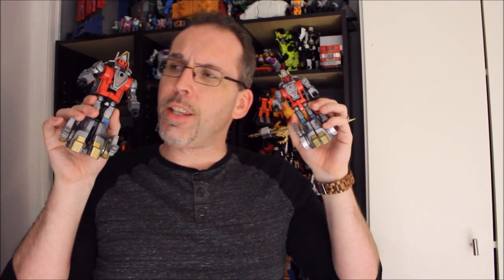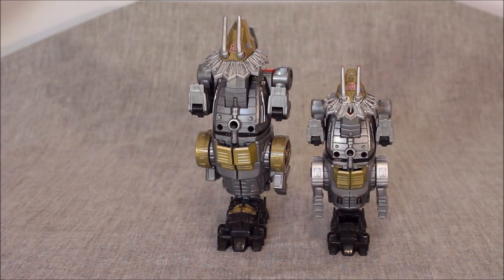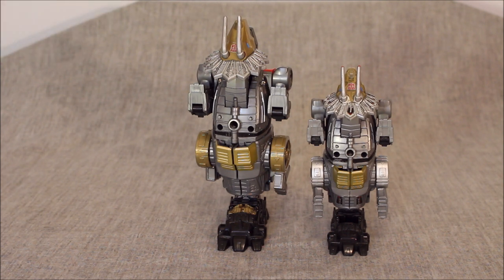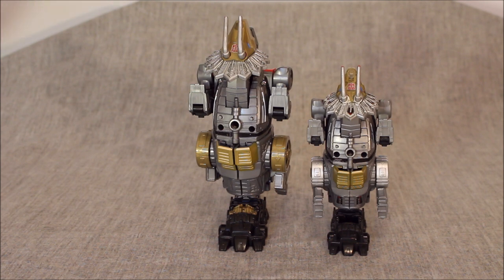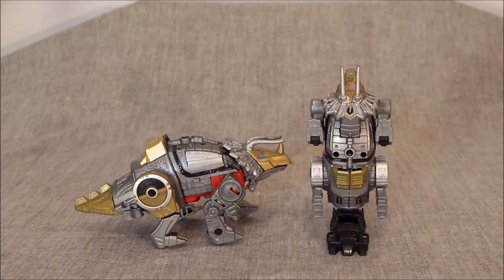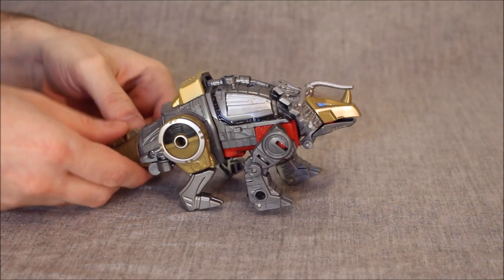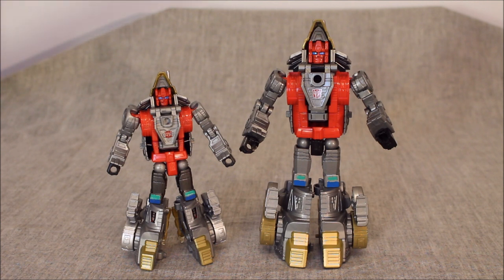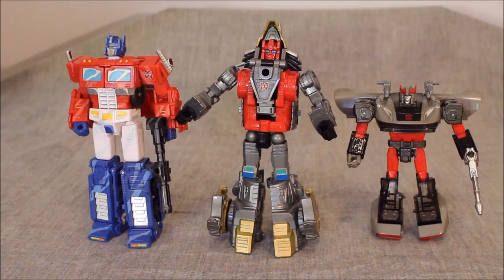Black Mamba OS KO POTP Custom Dinobot Slug (Slag) - GotBot True Review NUMBER 661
This time I look at the Black Mamba over-sized knock-off of Transformers Power of the Primes dinobot Slug, formerly known by the name Slag. In terms of transformation and articulation, this guy is a, basically, voyager sized offering of the deluxe class triceratops. As for the coloration, there are minor differences, most notably switching out the translucent plastic of the original for solid plastic. As with the original, I did a few custom paint application here as well in order to increase the animation accuracy. As for the materials used and tolerances, everything feels solid, secure and sturdy. Overall, this is a case of taking something that was already great and making it better. Check out the comparison between the two and see which Slug, or Slag, you prefer better!